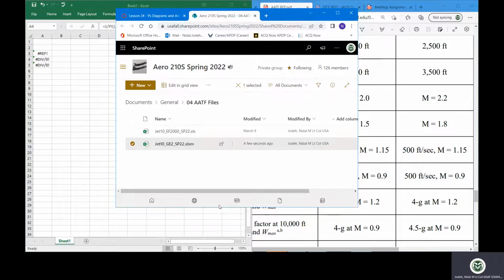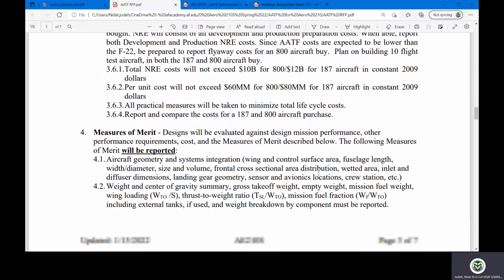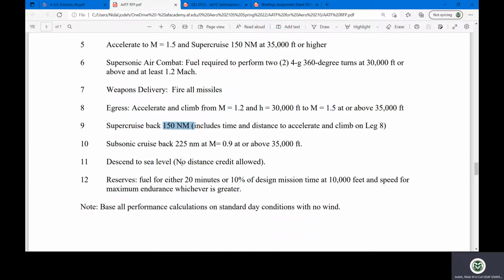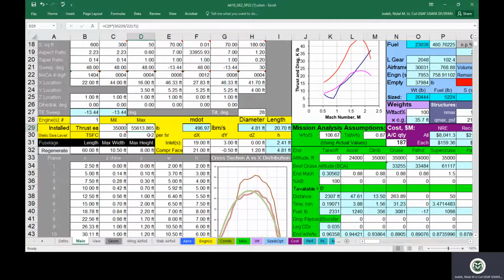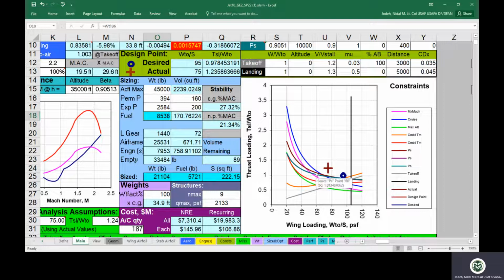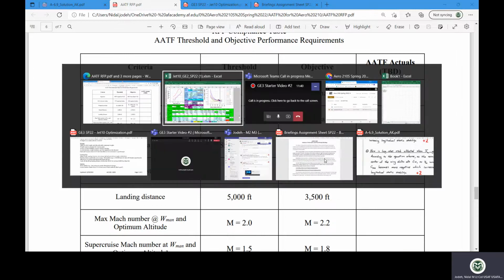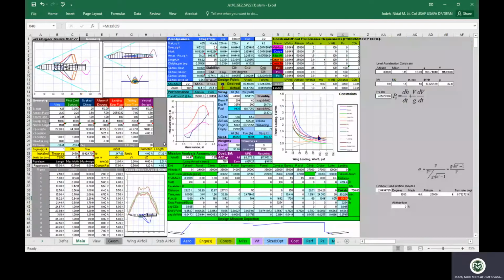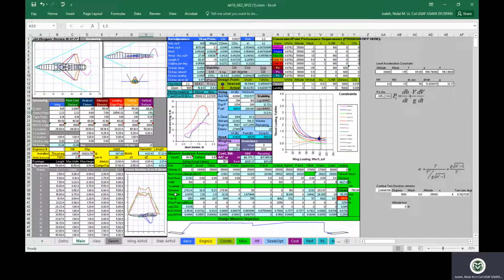GE3 Starter Video 2 20220411 134926 Meeting Recording